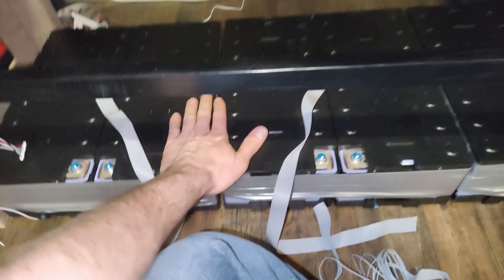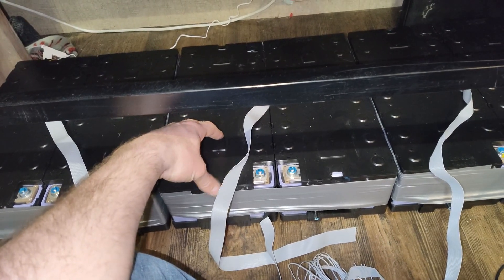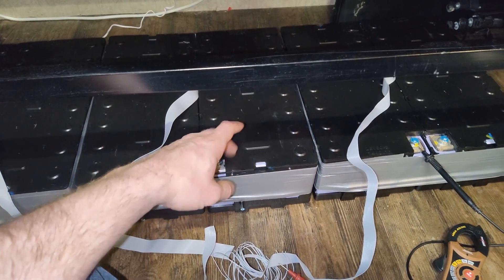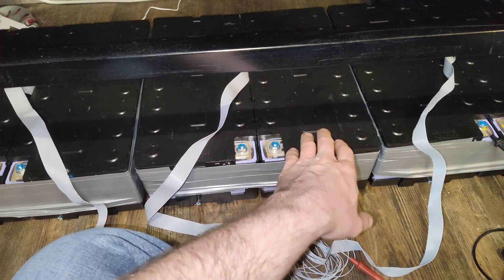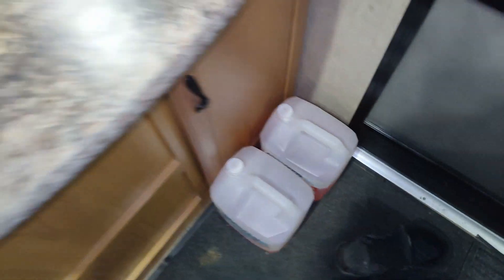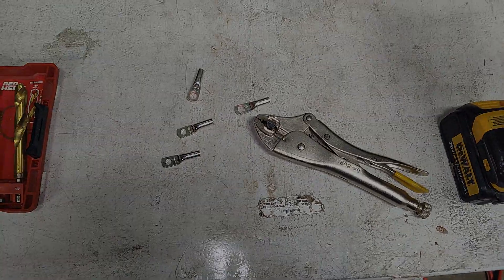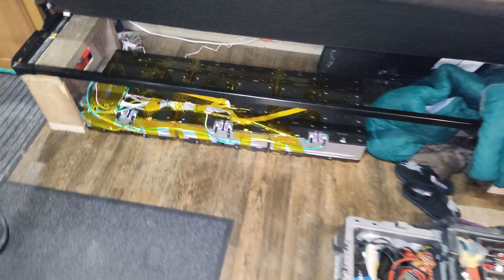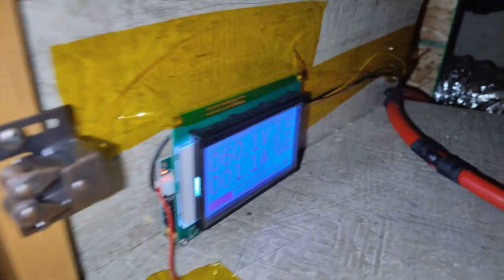15Kwh Battery Install And 2100w Solar System RV